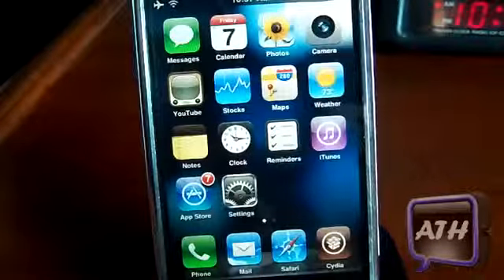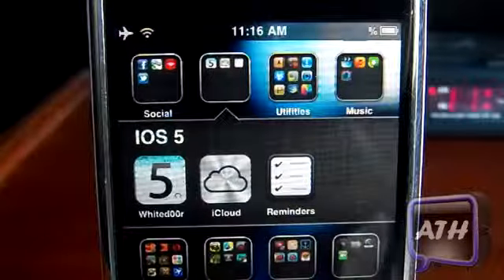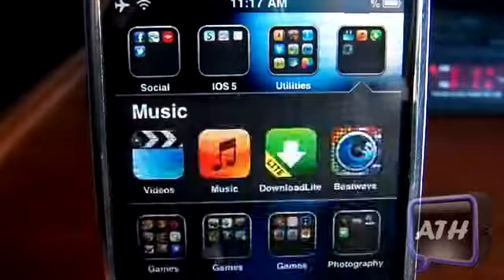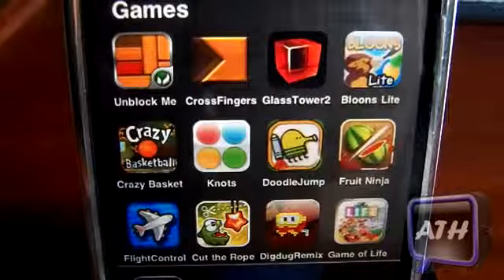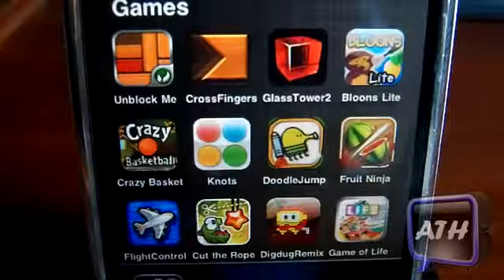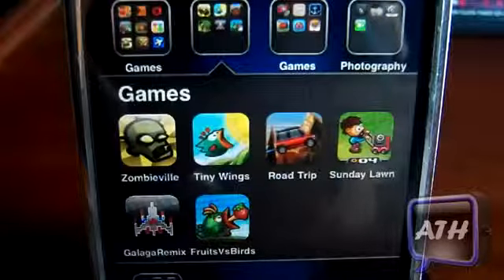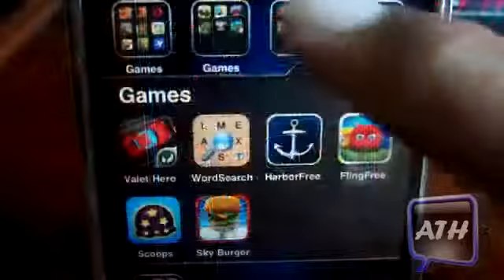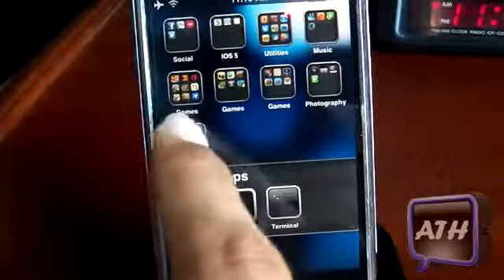What's On My iPhone Application Edition1638